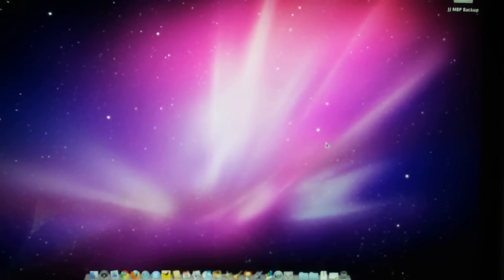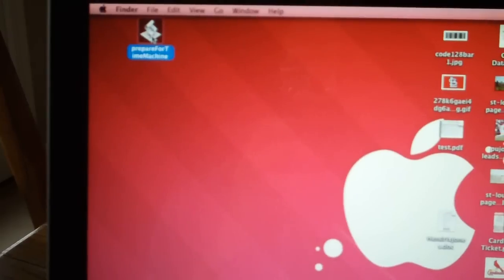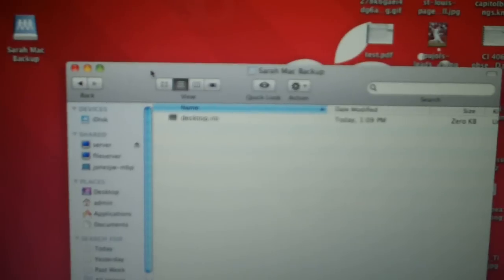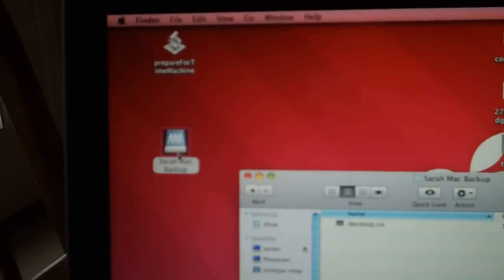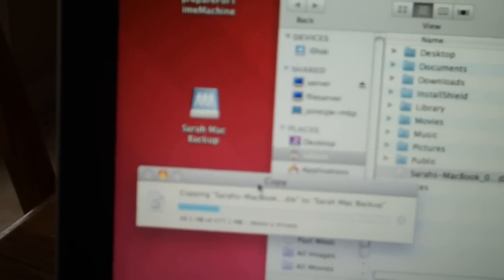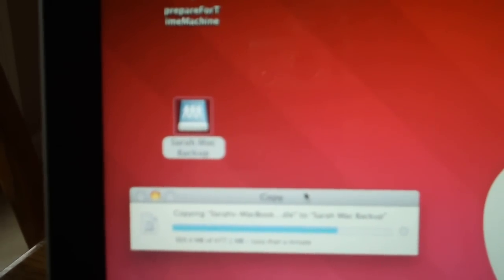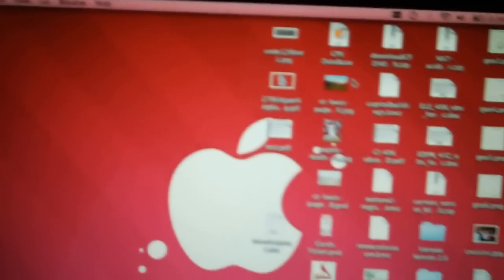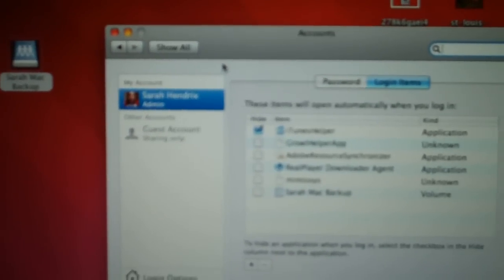Using TIme Machine with Windows Home Server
How-To use Mac Time Machine with a Windows Home Server